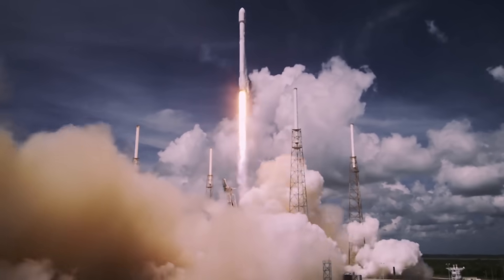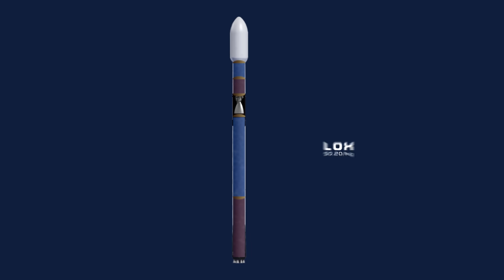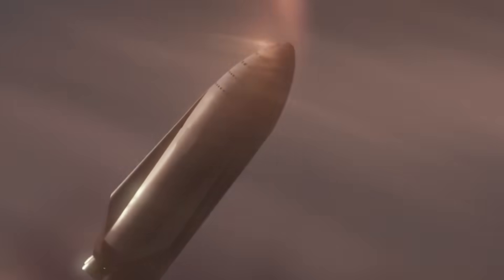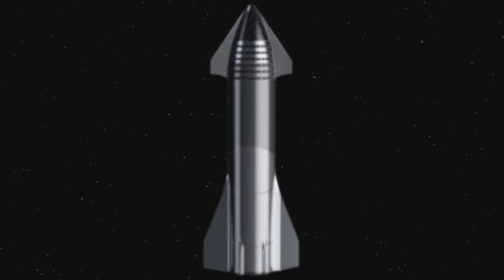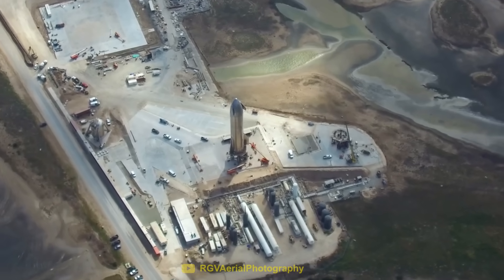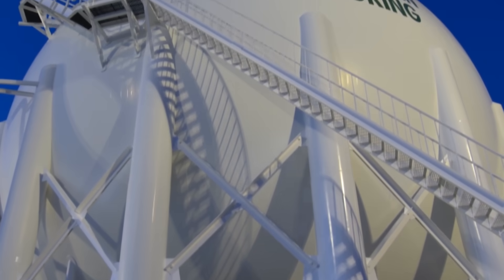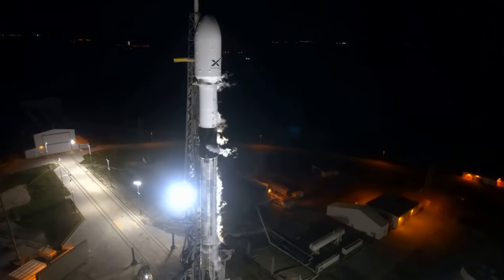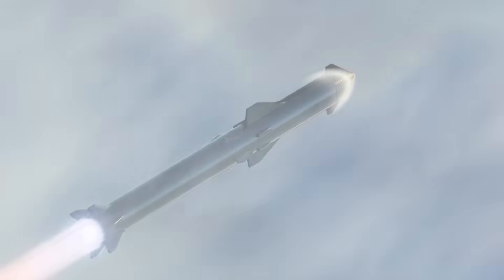Where Does SpaceX Get Their Rocket Fuel?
Have you ever wondered where SpaceX gets their rocket fuel? As SpaceX continues to develop their reusable rockets, the cost of fuel will become more and more important. This video looks at how SpaceX sources and transports rocket fuel to their test site in Boca Chica for use on their Starship rocket.

Thanks to the following channels for their awesome footage!

Music used in this video:

» Proud - Bobby Renz
» Eureka - Huma-Huma